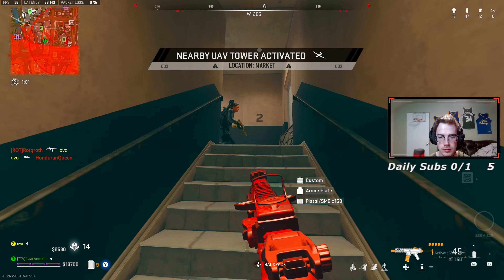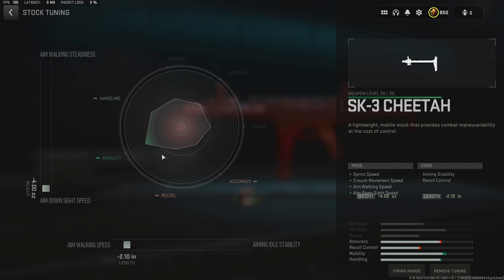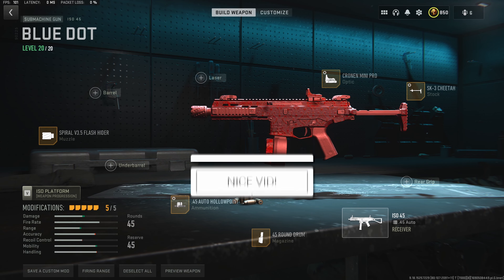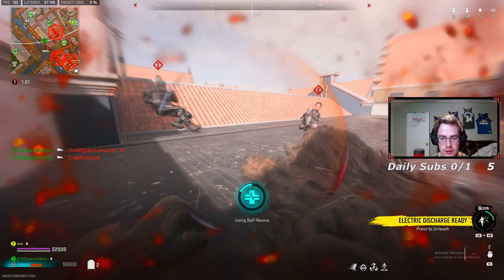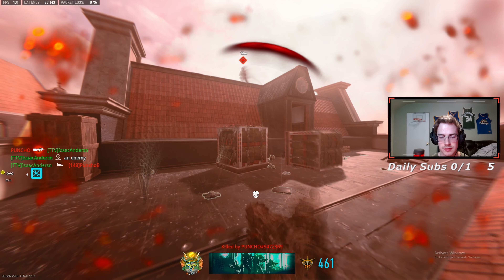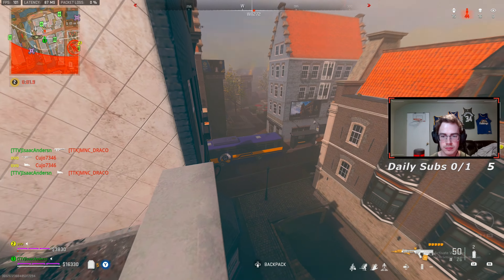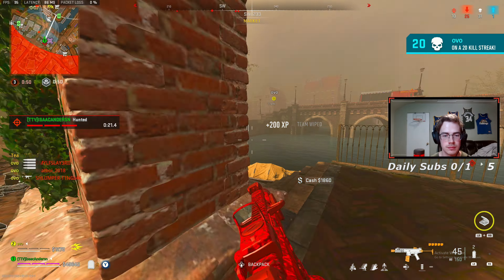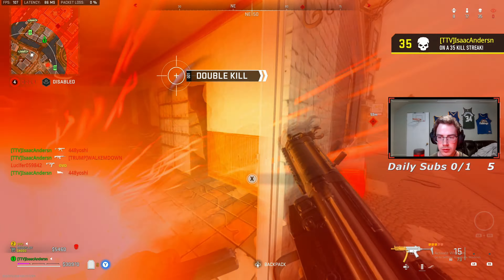new *BROKEN* ISO 45 in WARZONE 2! 😲 (Best Iso 45 Class Setup / Loadout) - MW2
*META* ISO 45 Loadout in WARZONE 2 SEASON 4 RELOADED / new ISO 45 Class Setup in WARZONE 2!

new ISO 45 is META in MW2! 🔥 (Best ISO 45 Class Setup)